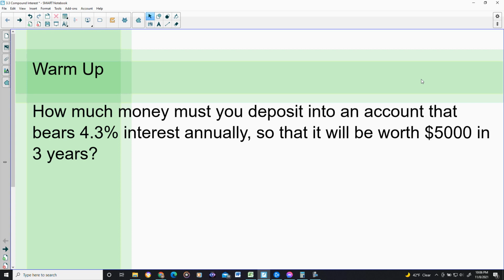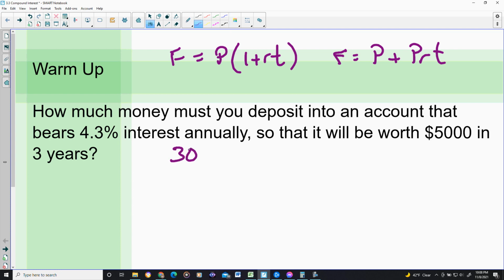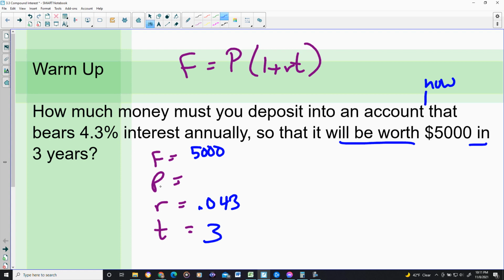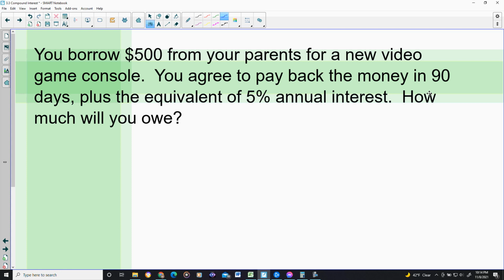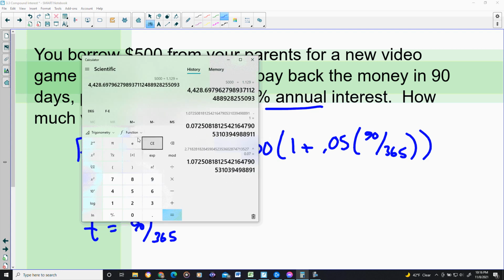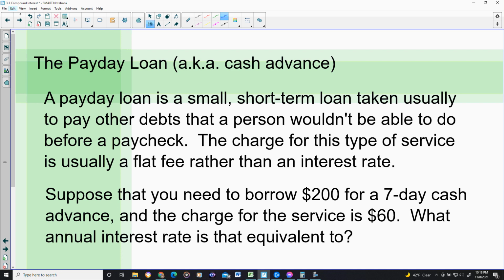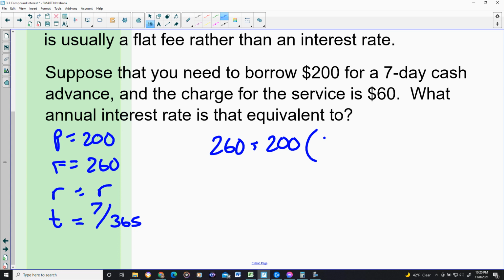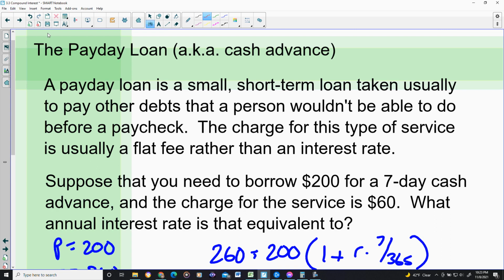3.2 Simple Interest Problems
A quick video using the simple interest formula of F = P(1 + rt).